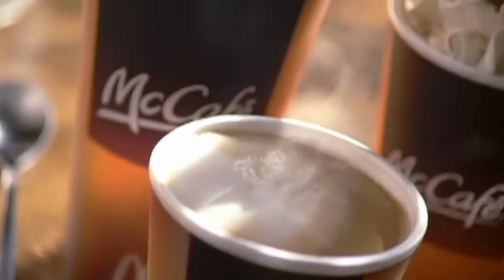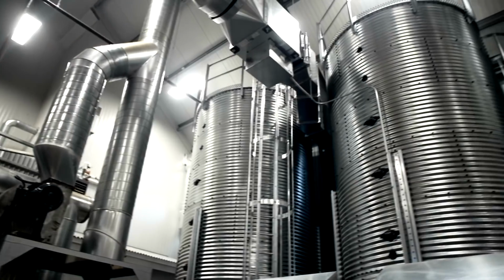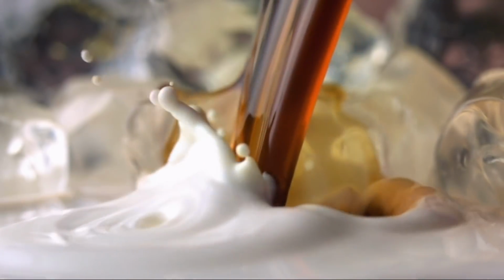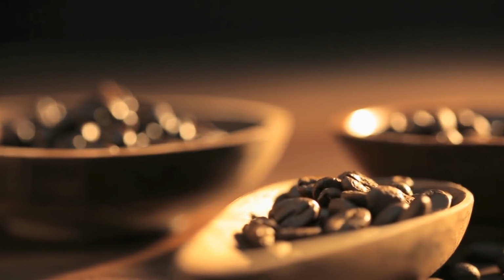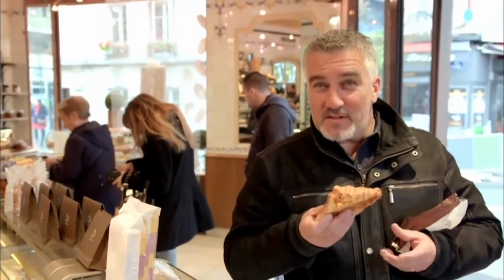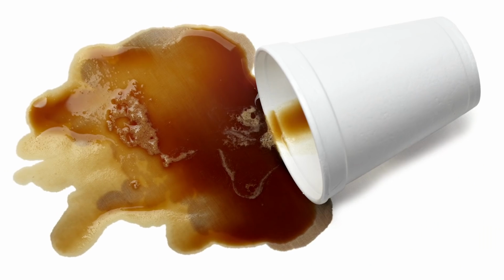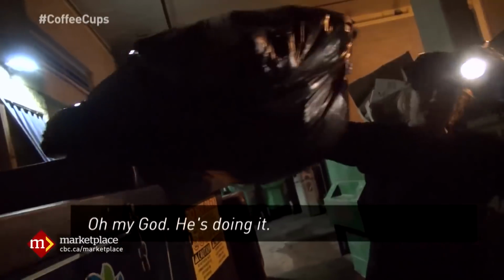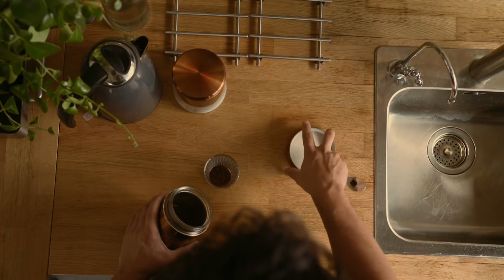Huge Secrets The Big Coffee Chains Tried To Hide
Whether you hit up a local coffee chain every day, or you just do it once in a while for a special drink, you know the prices can be pretty high. However, there are some ways around paying top dollar for a specialty drink, and that’s just one secret you might not know about coffee chains. Plenty of employees have talked about their time working at one, and they have shared some things you should never order, as well as some methods they have for dealing with unpleasant customers. Let’s take a look at some huge secrets that the big coffee chains tried to hide.

Larger size, same caffeine | 0:00
Varying caffeine levels | 1:19
Inflated specialty drink prices | 2:24
Watered-down iced coffee | 3:25
Burning coffee on purpose | 4:28
Avoid the pastries | 5:39
Barista revenge | 6:38
Reusable cups | 7:42
Cheap refills | 8:47
Specialty drinks without the specialty prices | 9:50